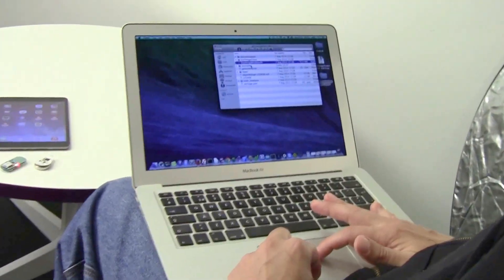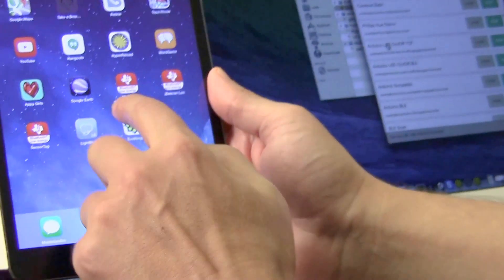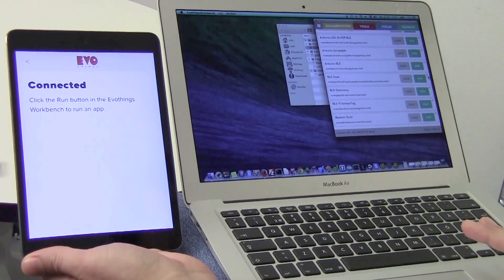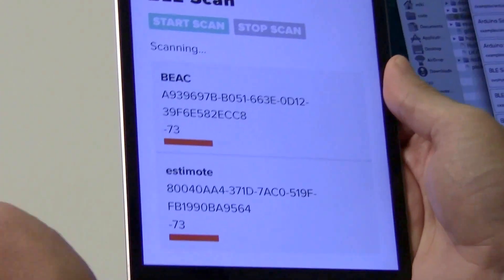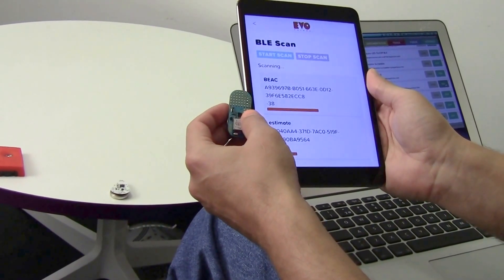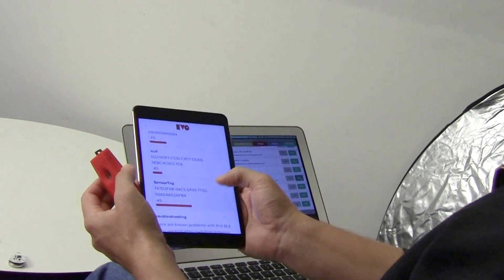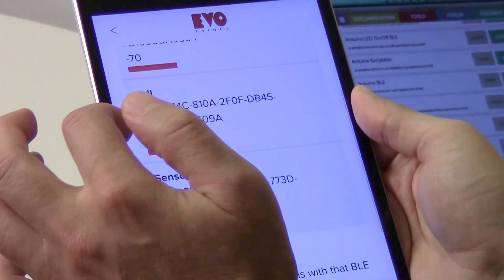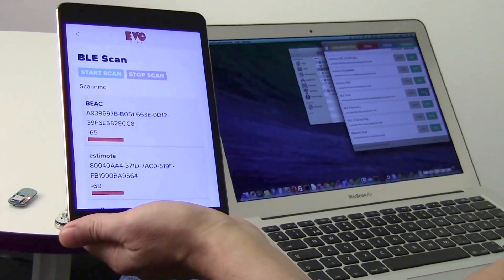Scanning for BLE devices with Evothings Studio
This short tutorial shows how to scan for BLE devices nearby, straight from JavaScript. Evothings Studio is an open source, fast development and prototyping tool for mobile IoT development. It has a built-in list of projects and a set of tools for your computer (pc, mac and linux), and mobile clients for your Andriod and iOS devices.